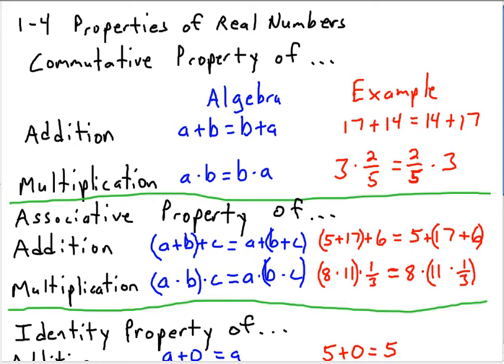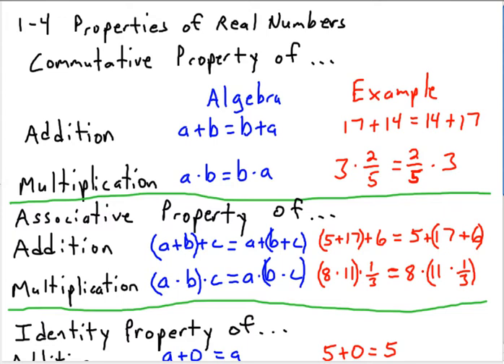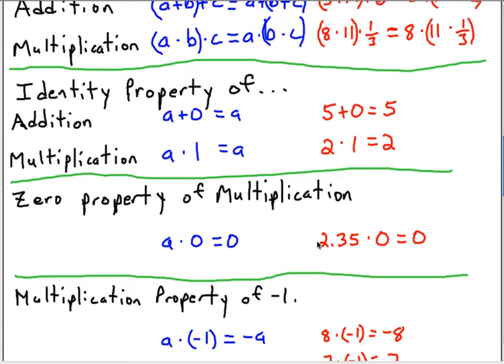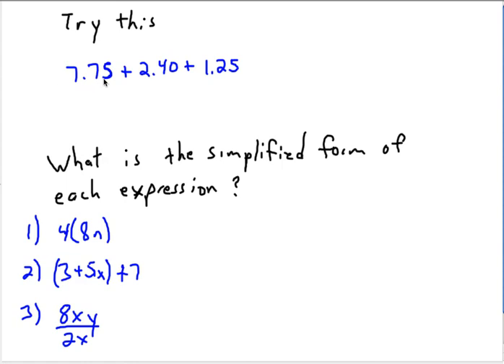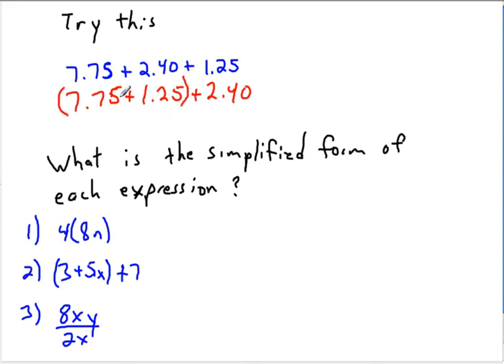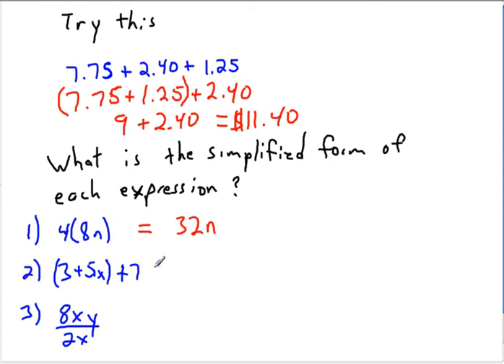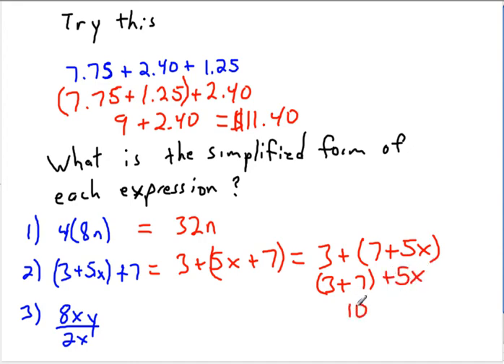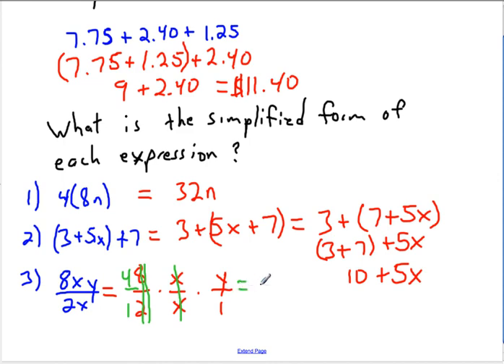1-4 Properties of Real Numbers.mp4